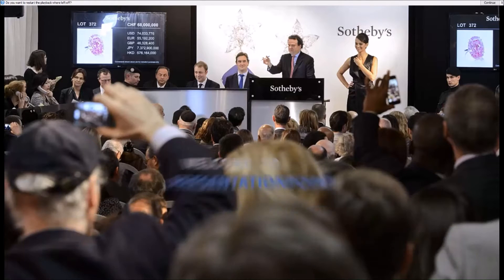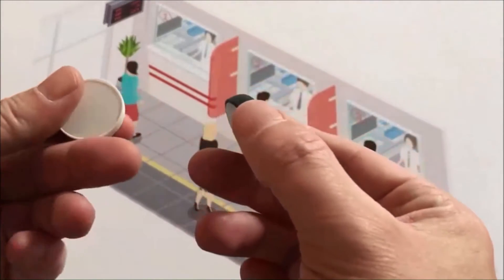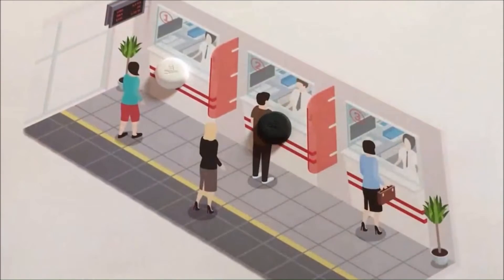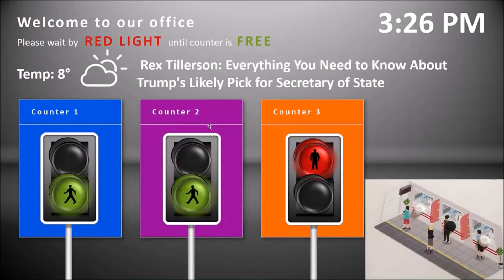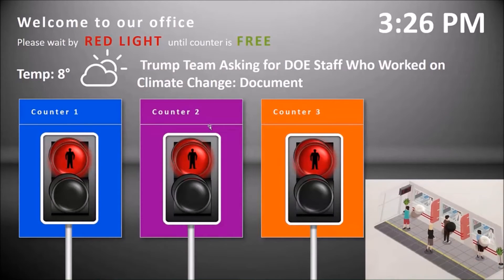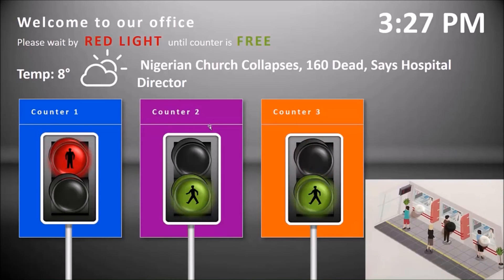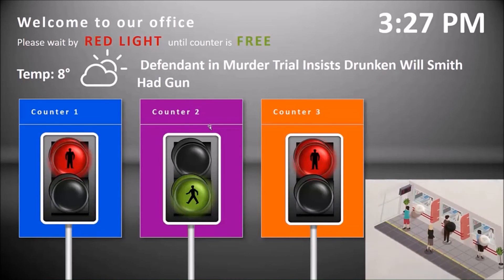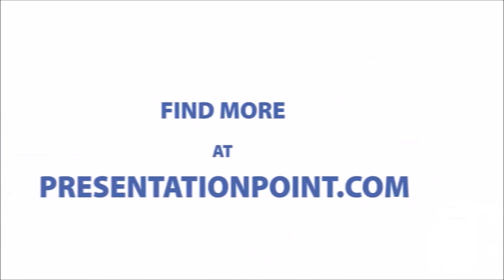Connect physical buttons to PowerPoint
Use Bluetooth buttons to update your PowerPoint presentation. Great for queue management systems to streamline your waiting area.

in case you want to experiment and play with these Bluetooth buttons for your project.